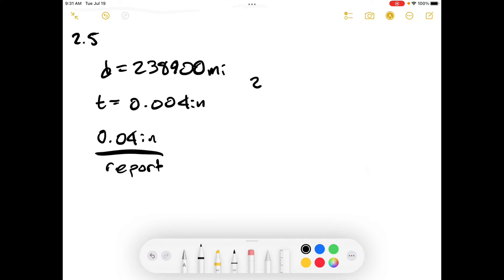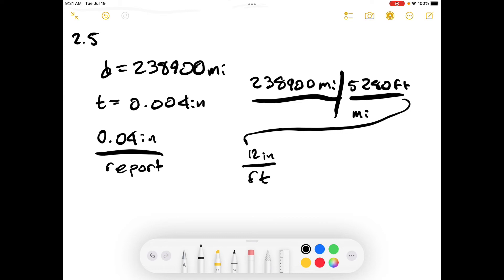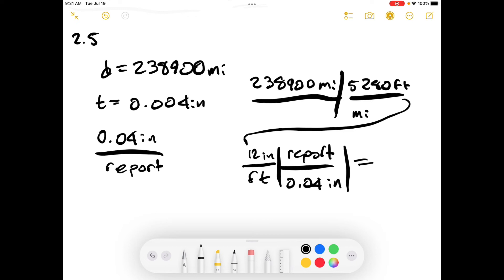TEP - Elementary Principles of Chemical Processes Third Edition - Problem 2.5 - Episode [005]